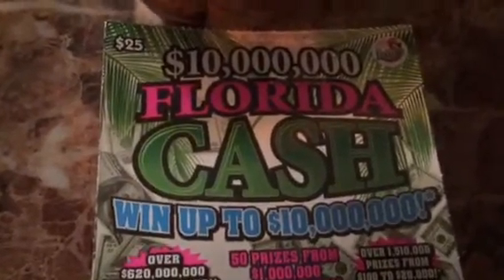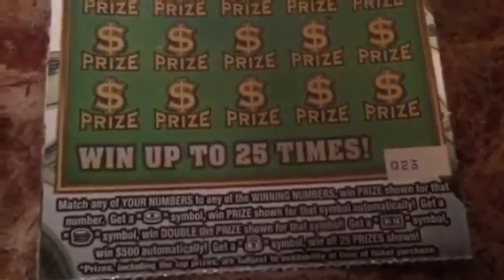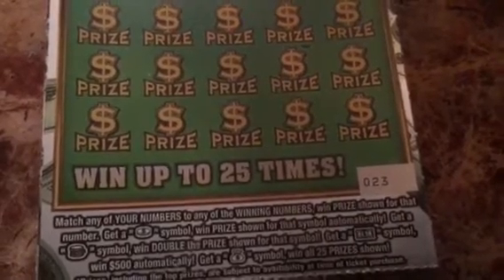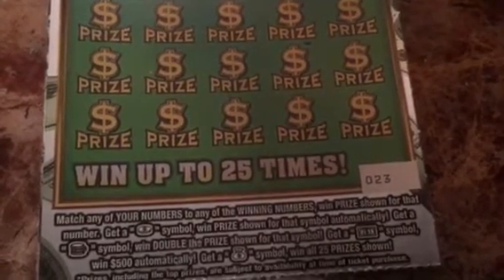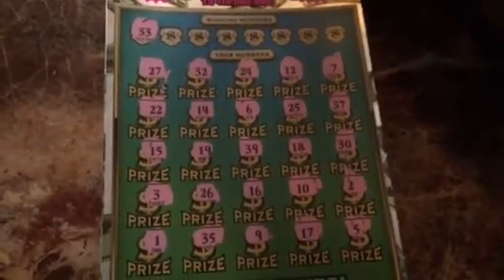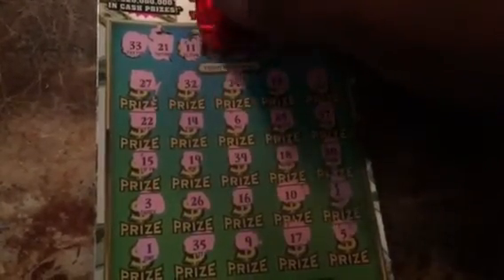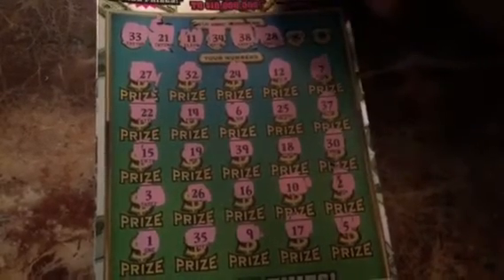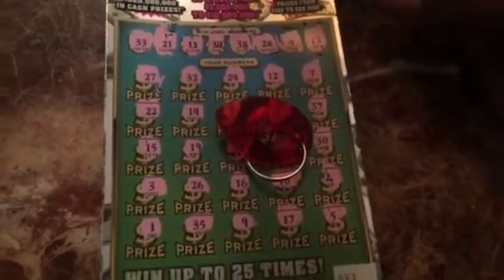The Quest For $10,000,000 Book Series 023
Florida cash lottery ticket